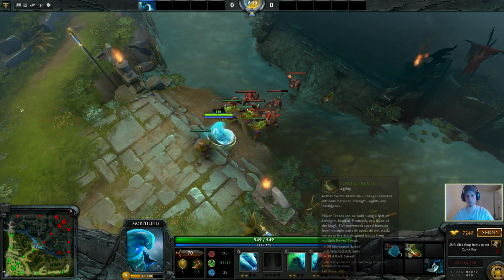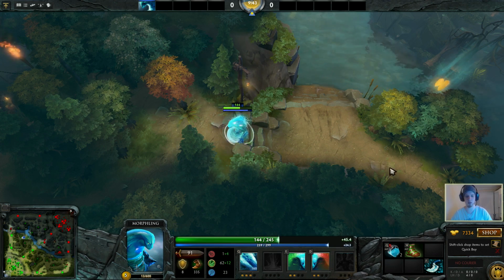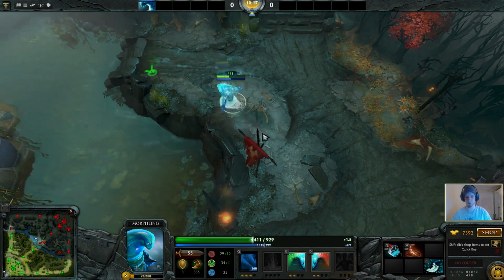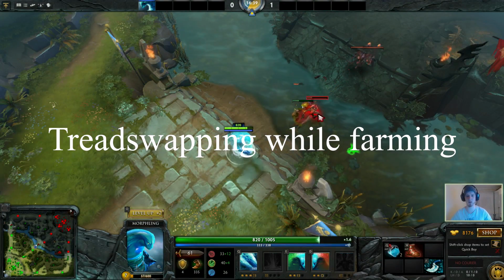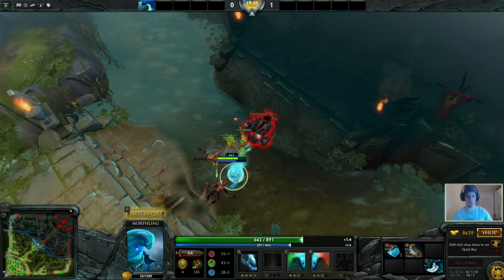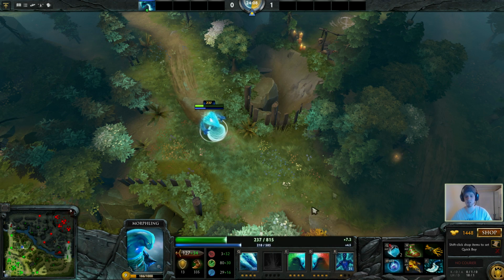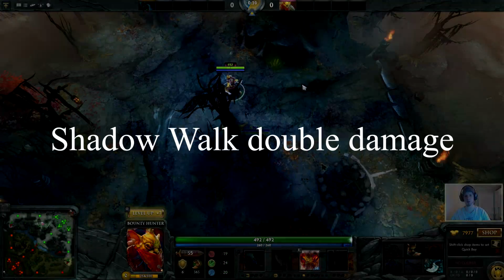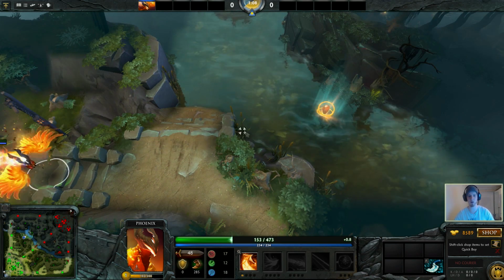Chessie Dota 2 - Tips N' Tricks #1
The first video of my Tips and Tricks-series, this might be very obvious stuff to the more experienced players, but most people might learn something new!